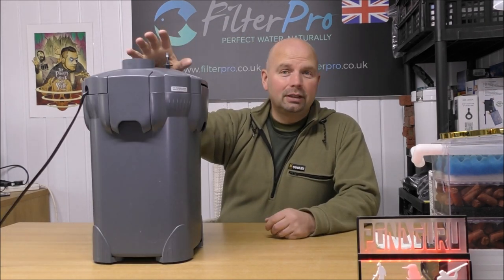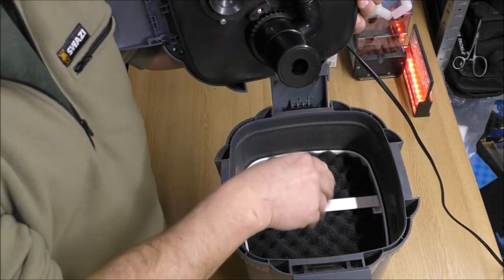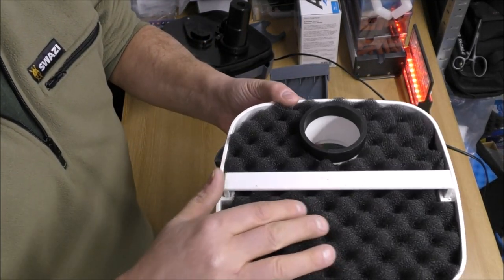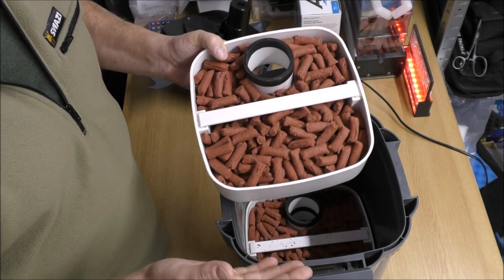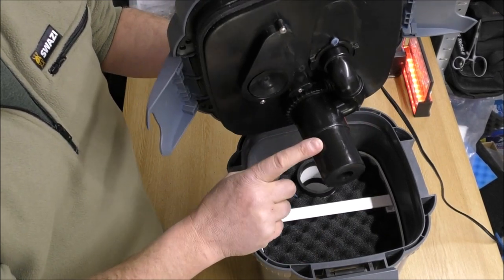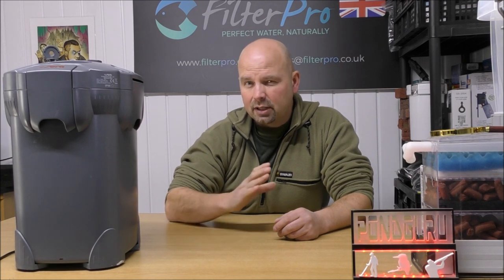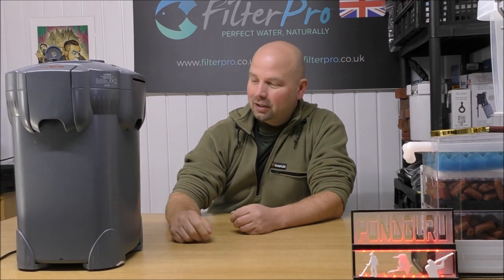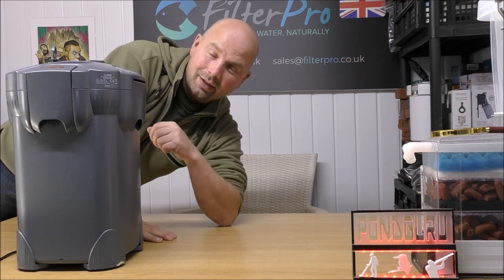Pimp My Filter #79 - Sera 400 Canister Filter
Sera 400 Filter
Sera Siporax media
Eheim Mech (useful for under trays in filters which worlk bottom to top)
Eheim Substrat Pro (decent alternative to Biogravel).
This is a decent sized filter and it seems to be well made too.
The flow rate is lower than some similar filters from other manufacturers but flow rate isn't everything. as I explain at the end of the video.
In this video I also explain how a full cycle (reduction in nitrate) is possible in a canister filter since so many people have trouble understanding how Nature works.
See below for notes on how much media is recommended for different stocking scenarios. The Q&A page of the FilterPro site has extensive notes on recommended treatments and how filtration works.

Don't "eat ze bugs" - grow your own food and create a new system you can check out my efforts to create a new system to navigate Agenda 2030 on my Thousand Yard Stare channel

This series of videos is all about trying to squeeze more efficiency out of internal and external aquarium filters which generally have a limited filtering capacity